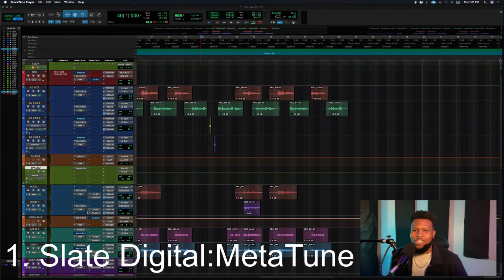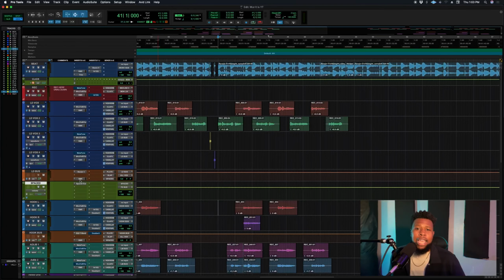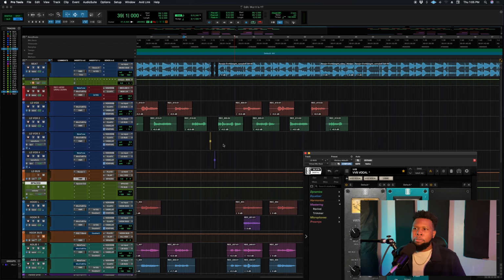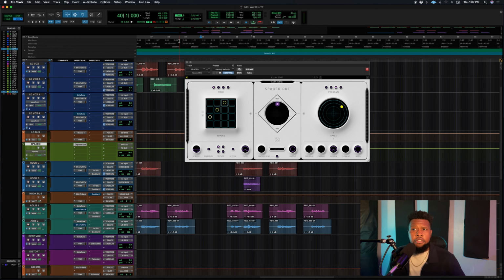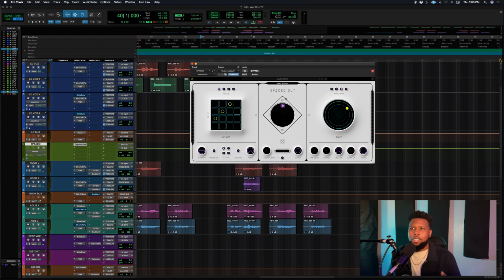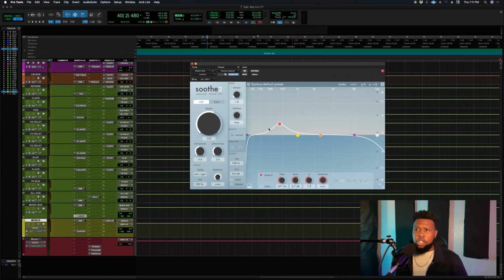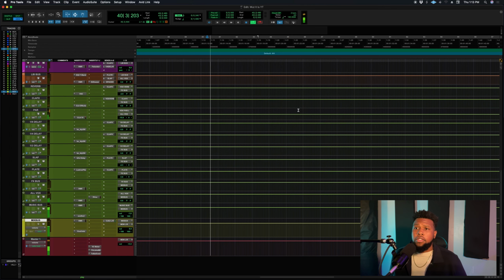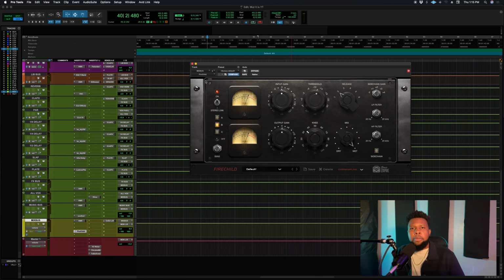Top 5 Audio Plugins for 2022! Pro Tools Vocal Mixing Tutorial! Free Template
Here are the top 5 plugins I'll be using in 2022!

Slate Digital:MetaTune
Slate Digital:Custom Opto
Baby Audio:Spaced Out
Oeksound:Soothe2
Tone Empire:Firechild

Diamonds ONLY

-VV